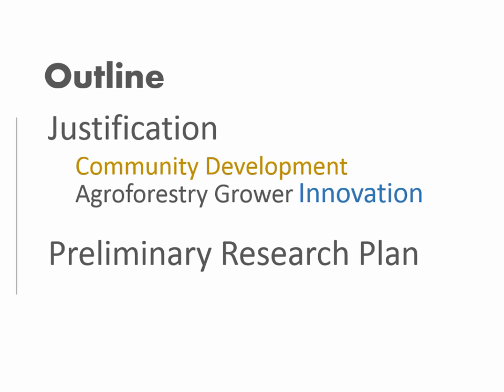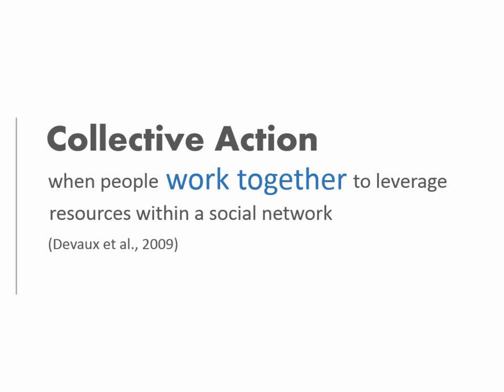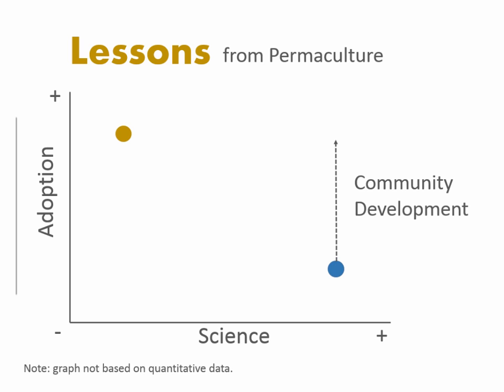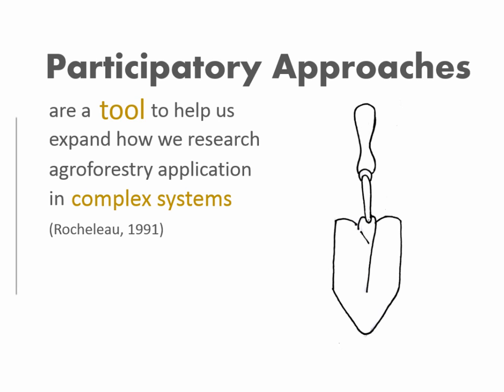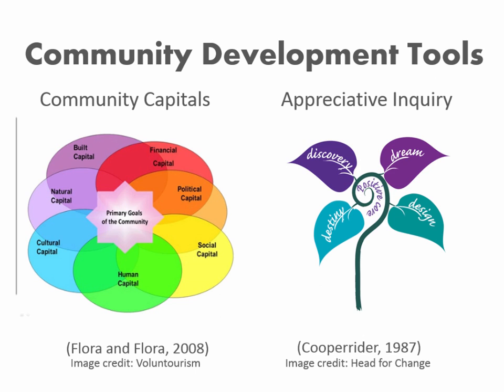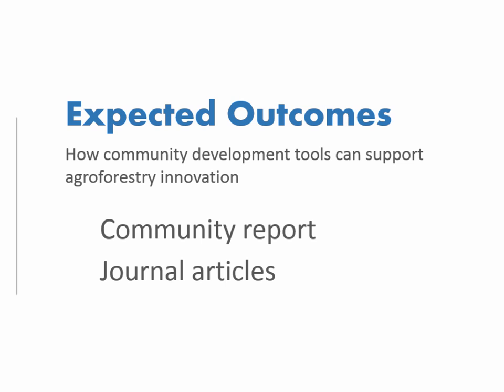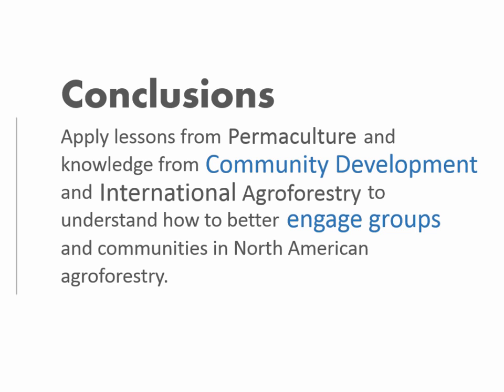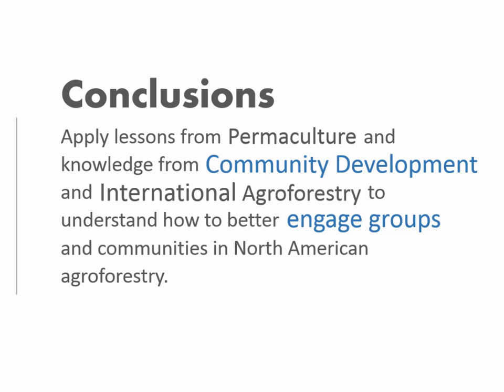2015 Agroforestry Conference